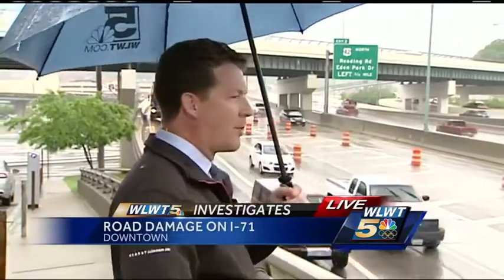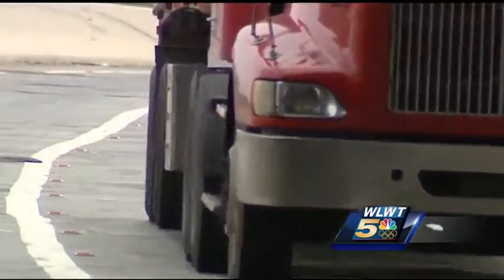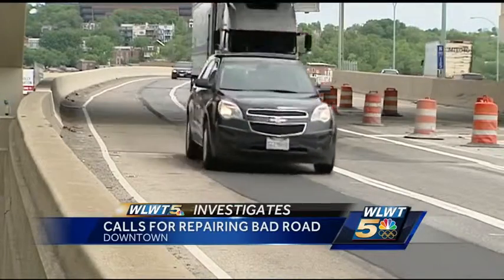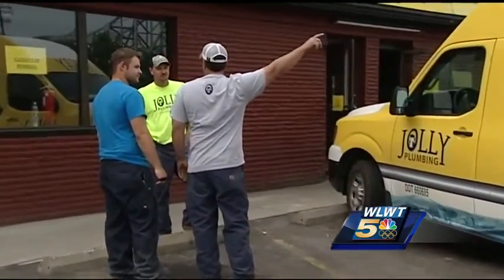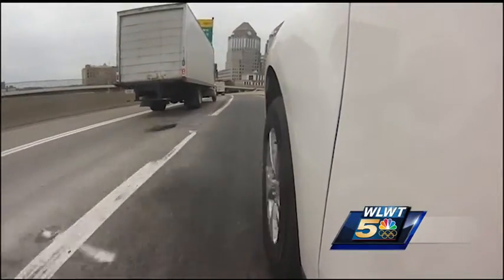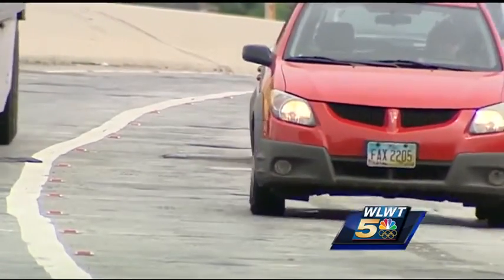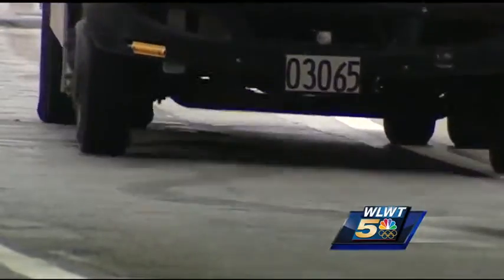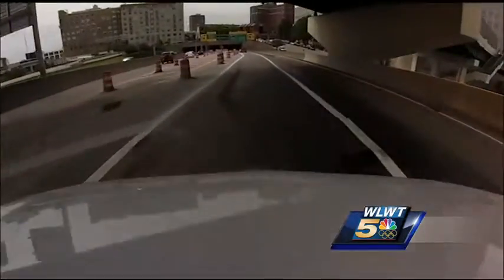Bumpy road around Lytle Tunnel on I-71 has drivers asking for solutions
WLWT's Todd Dykes takes a look at a stretch of road with a bad reputation in downtown Cincinnati and what's being done to fix it.